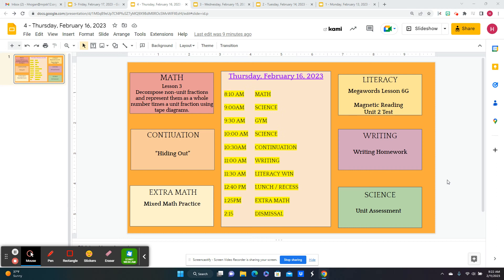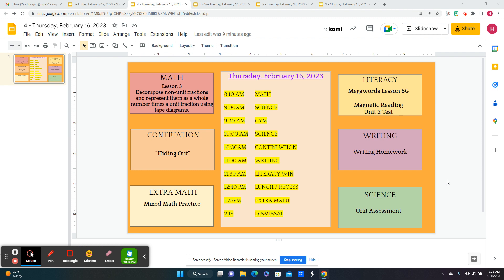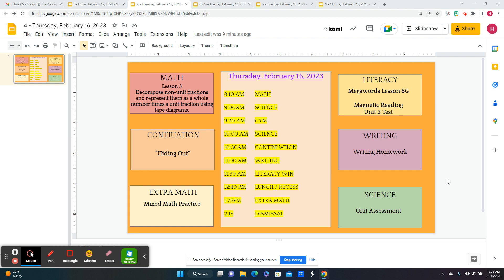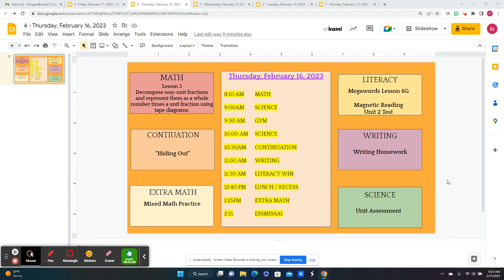February 16, 2023